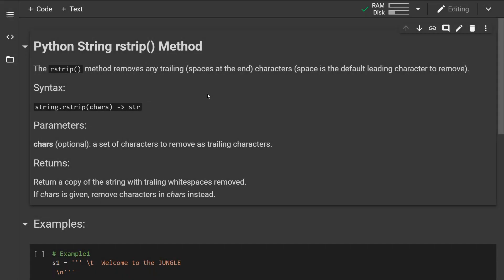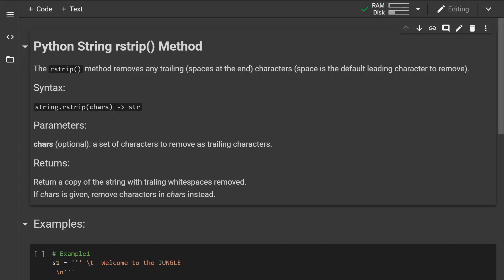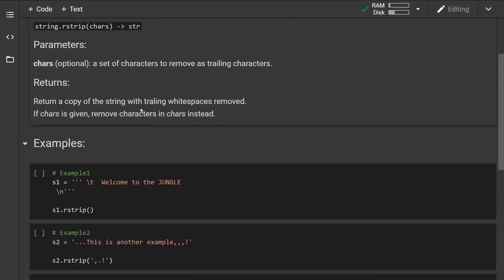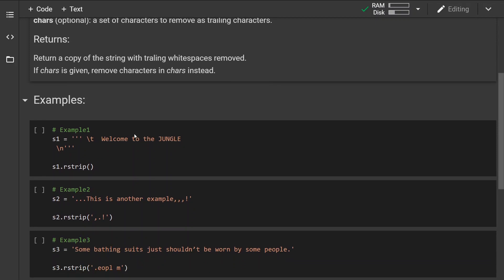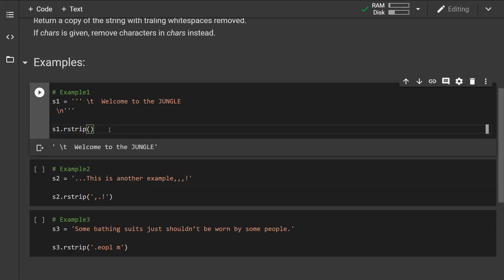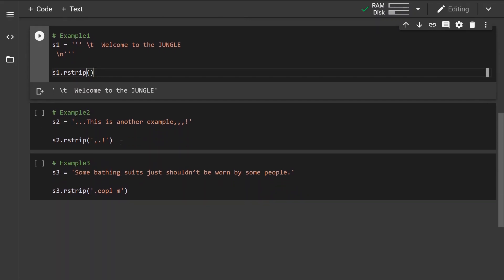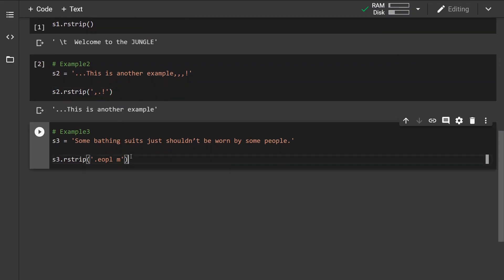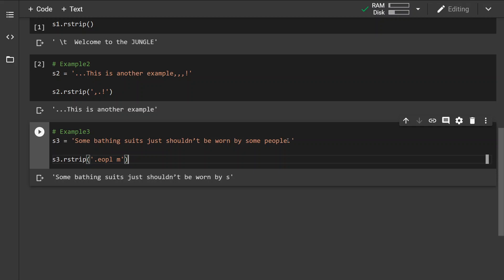Python rstrip() string method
This is just a quick reference guide going over the python build-in methods. In this video, I am showcasing the string .rstrip() method along with some of the examples and common use cases